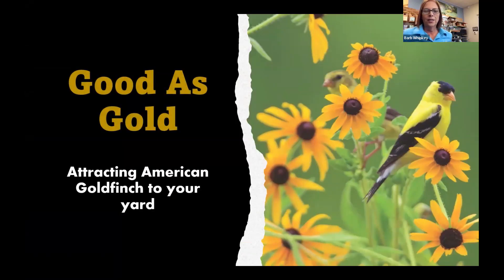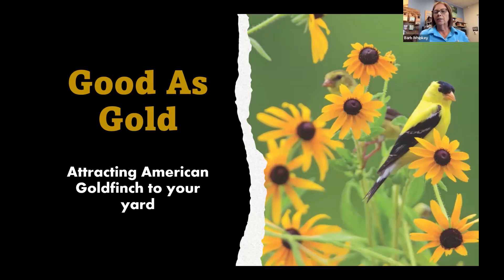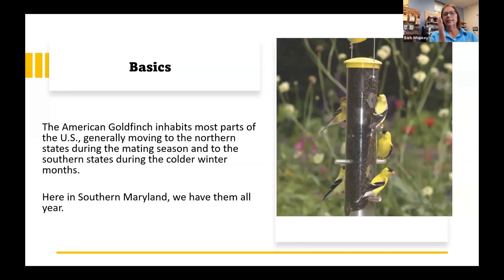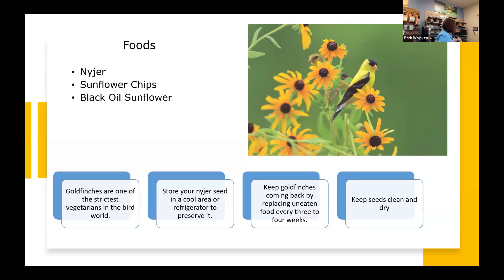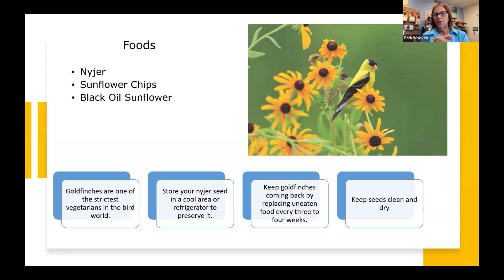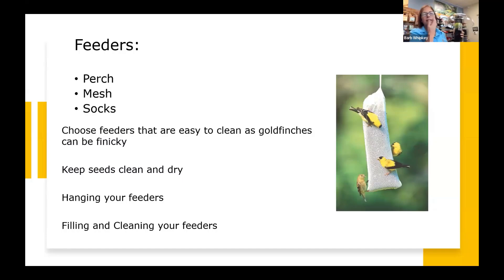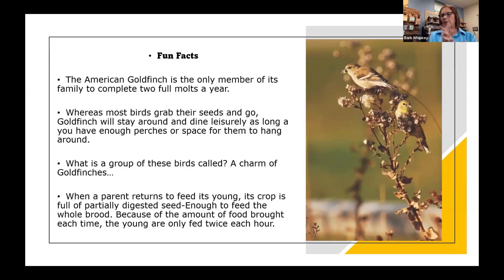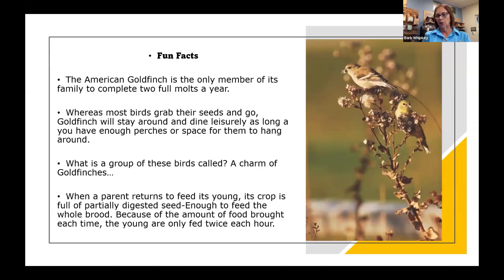Good as Gold: All about Goldfinches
Join us with Barb Whipkey, owner of Wild Birds Unlimited in Lexington Park and La Plata, to learn more about the bright yellow Goldfinch and how to see more of them in your own backyard.